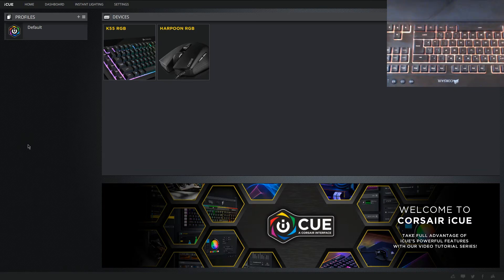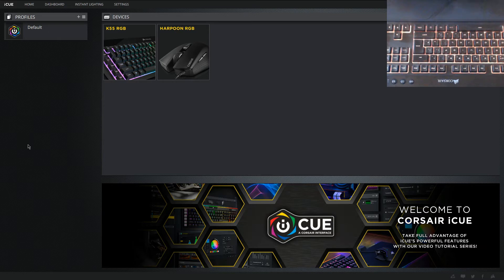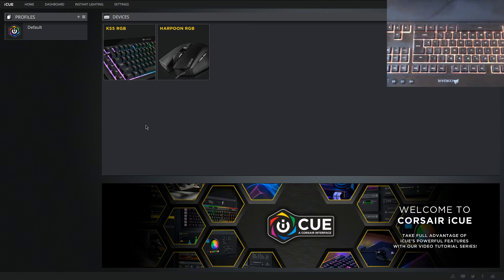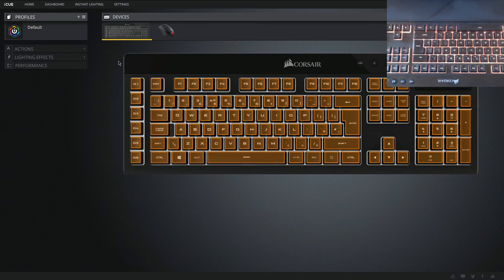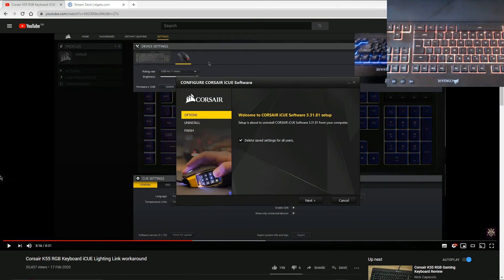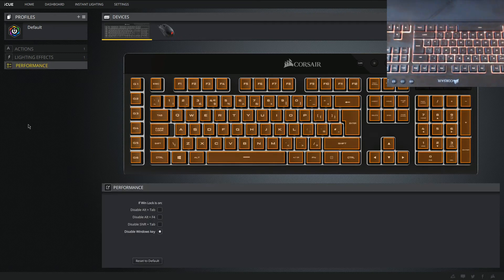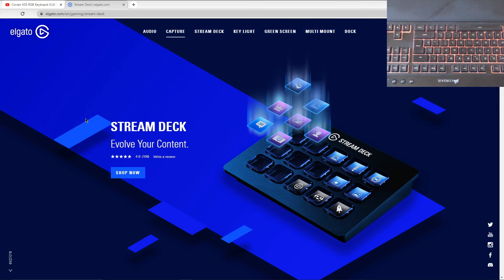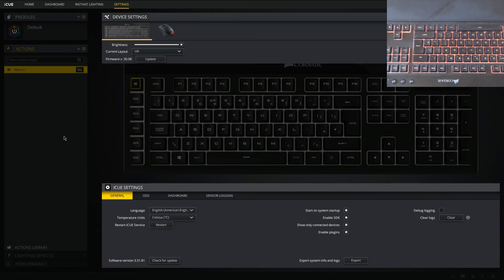Corsair K55 RGB Keyboard iCUE Lighting Link workaround revisited + Elgato Streamdeck integration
A revisit to the K55 RGB Keyboard Lighting Link workaround for iCUE, to hopefully clear up any confusion and answer questions people had. To make the video really worth while doing, I've included how we can integrate the Elgato Streamdeck software with iCUE now to make the macro keys even more useful!

Time stamps:
0:00 Intro (please watch as I answer common questions/issues)
04:50 iCUE Lighting Link workaround
09:15 K55 Performance tab for locking Windows key
10:20 K55 Actions tab for setting Macro key functions
13:13 Elgato Stream decks and using the software with iCUE